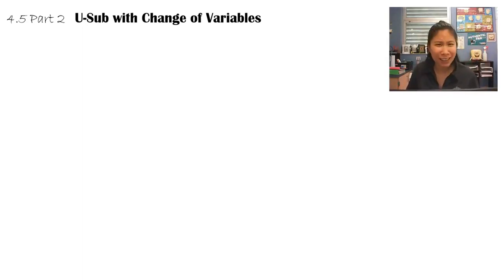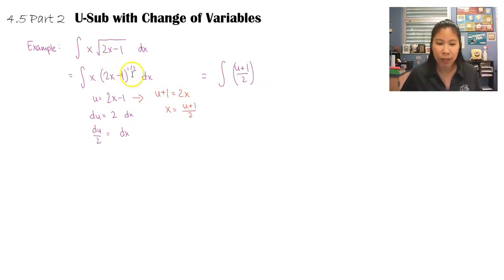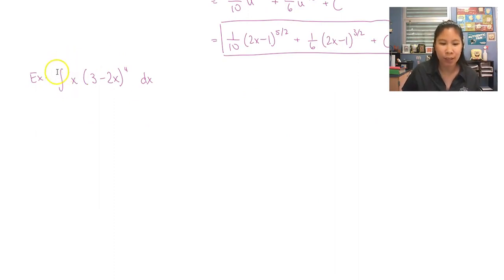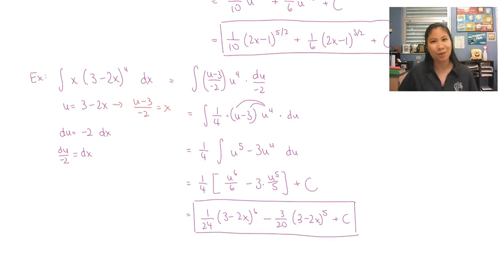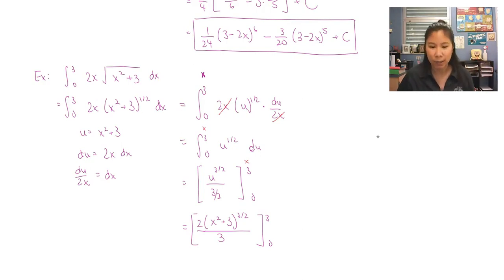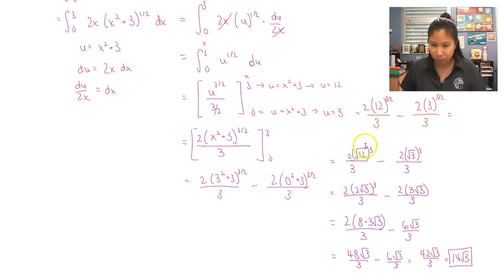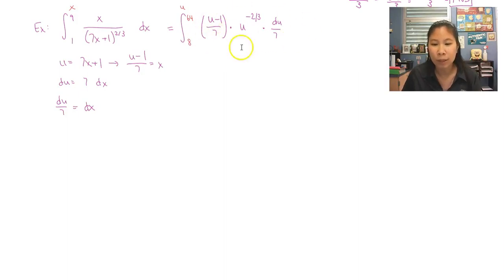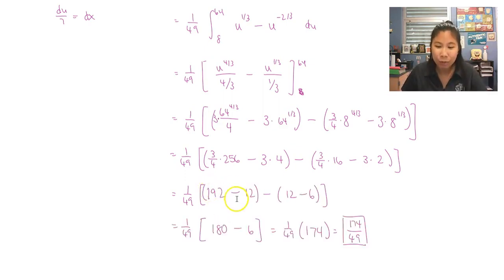HCalc 4.5 Part 2 U-Sub with Change of Variables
Indefinite and Definite Integrals using Change of Variables